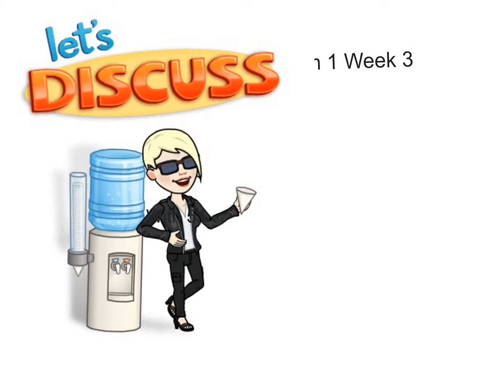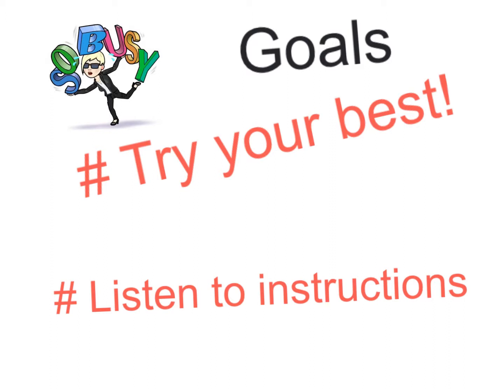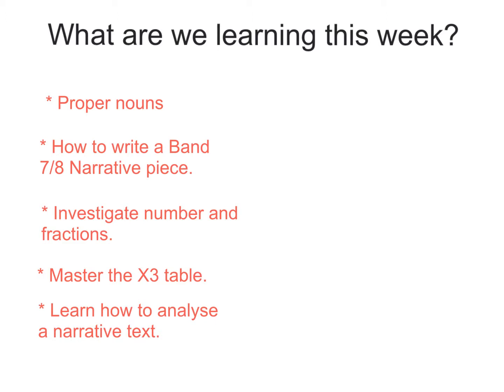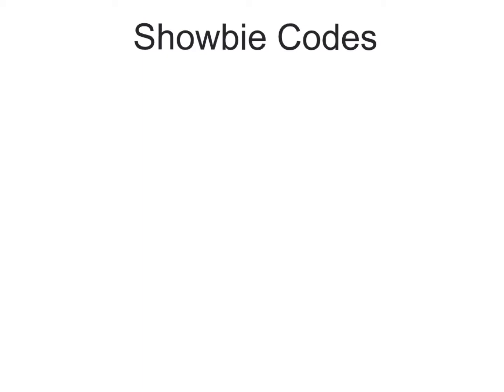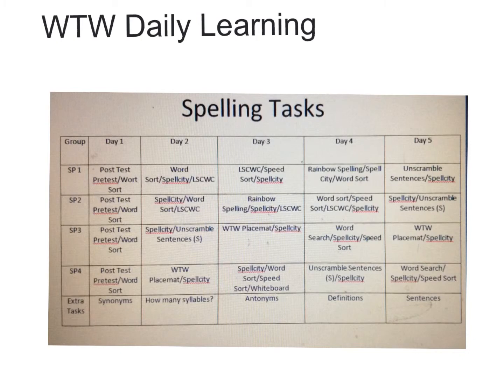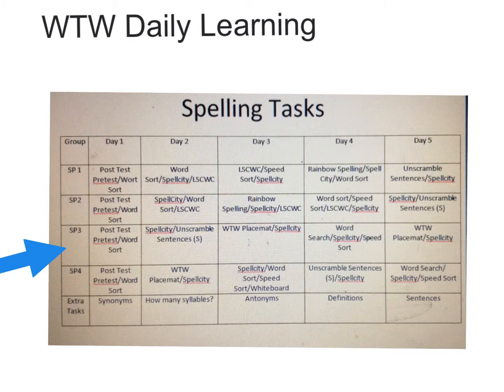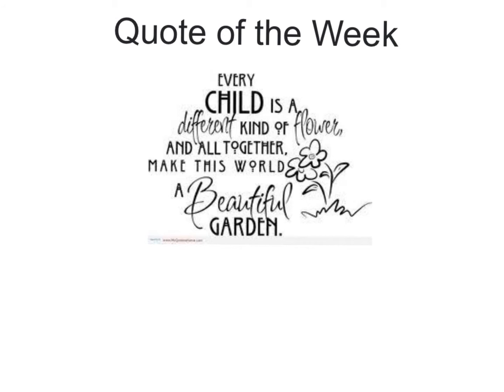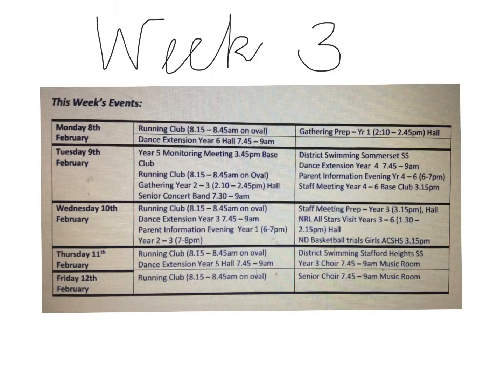An overview of Term 1 Week 3